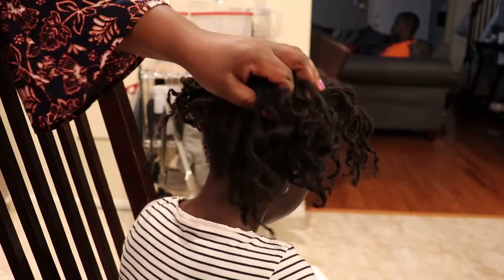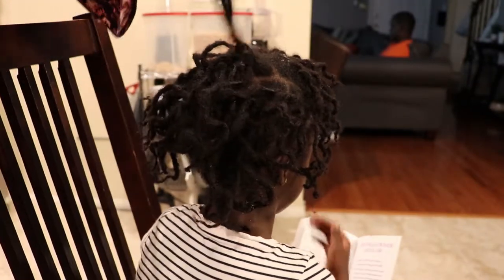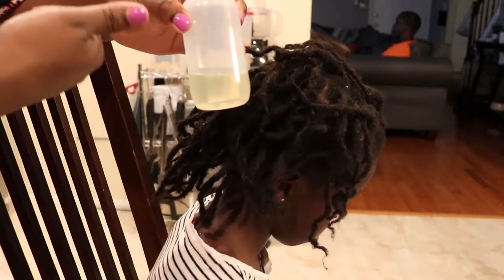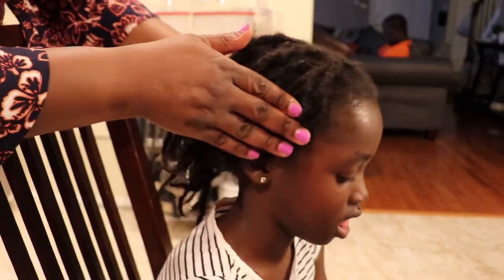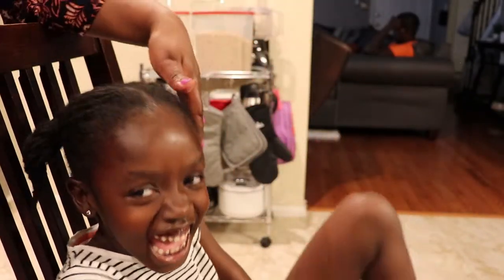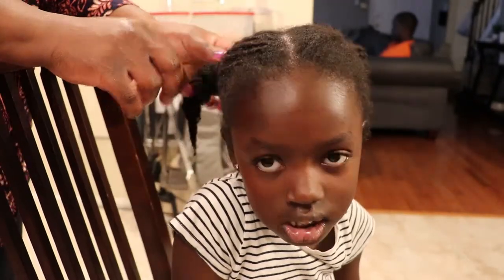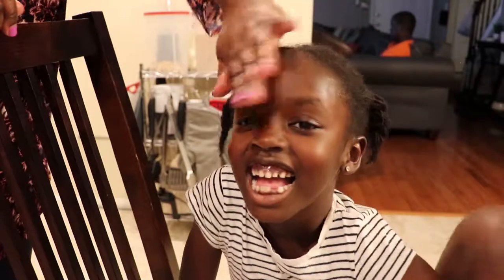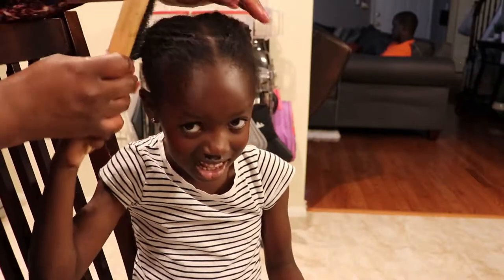Quick Loc Refresh | Loc Products | Loc Style For Kids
Here is a quick video of how I refresh, moisturize and style Zuri's locs between re-twisting and washing.